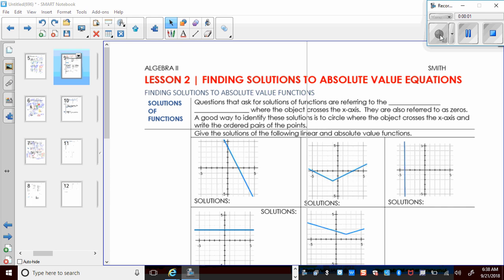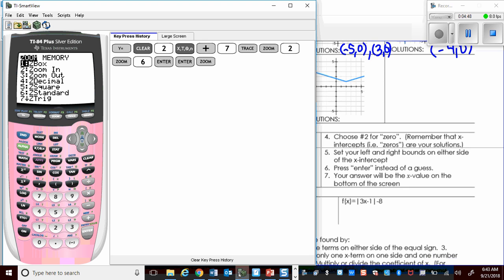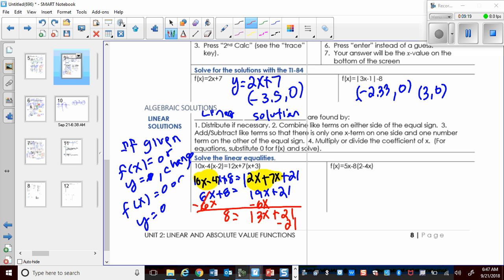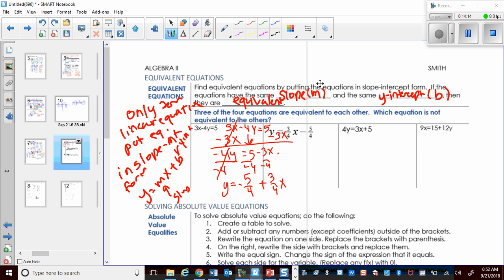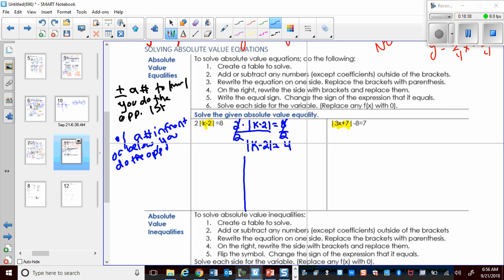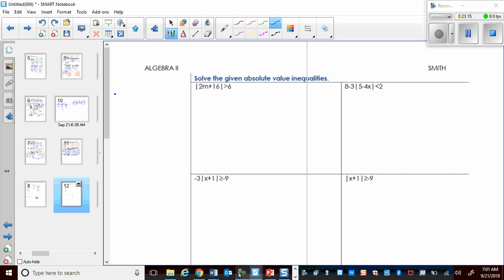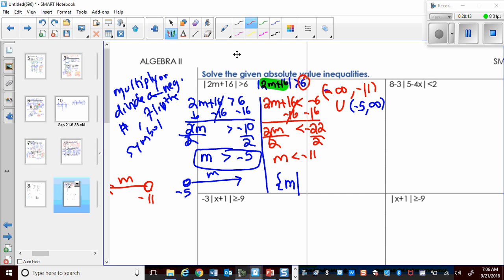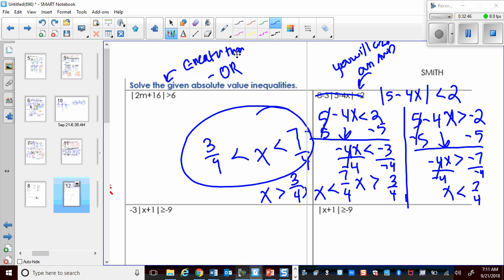Lesson 2 PART I Absolute Values Algebraically